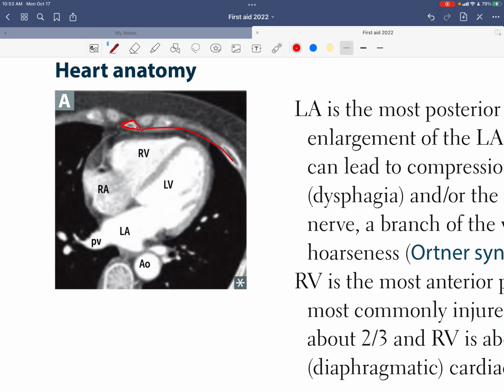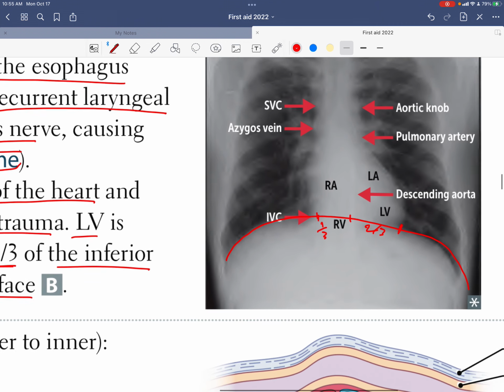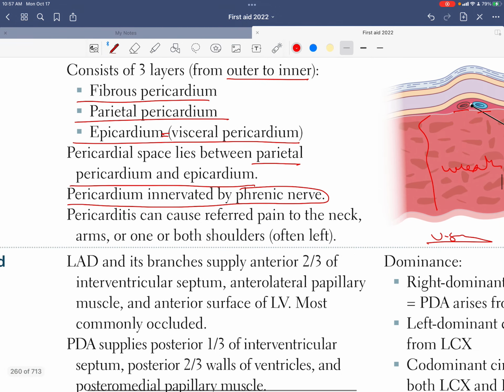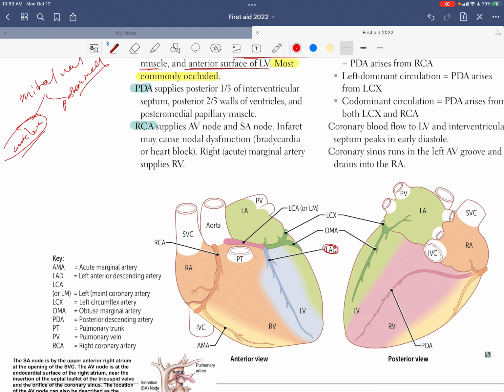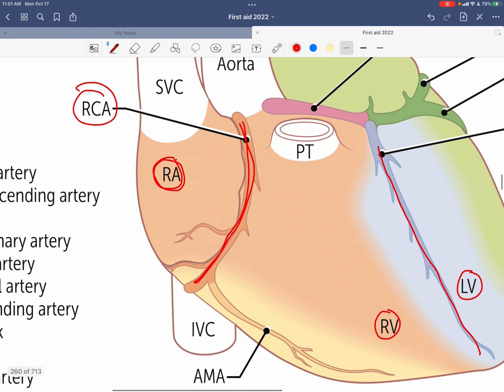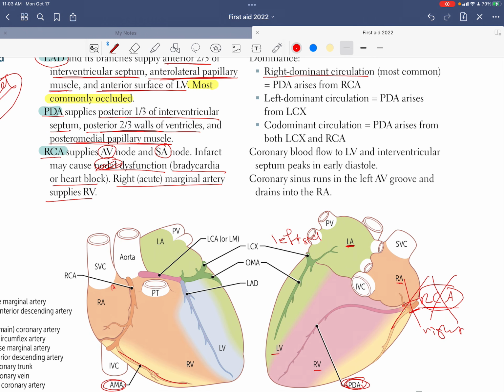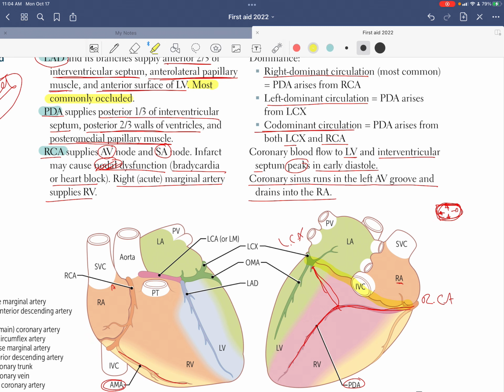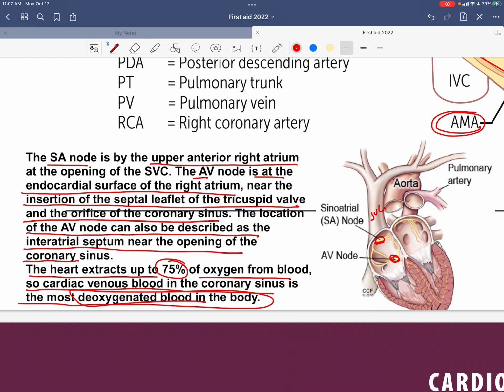Cardiovascular Anatomy First aid 2022 explained page 290